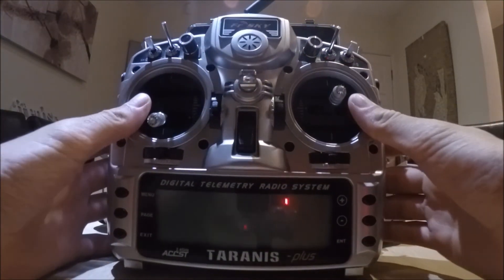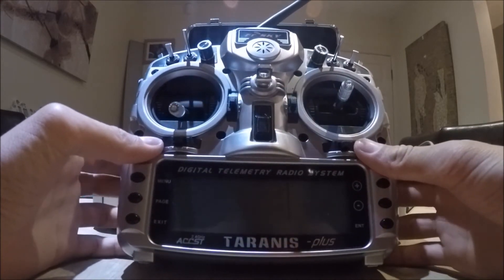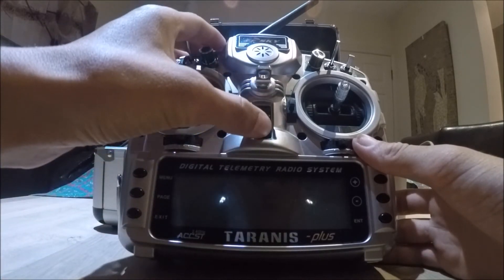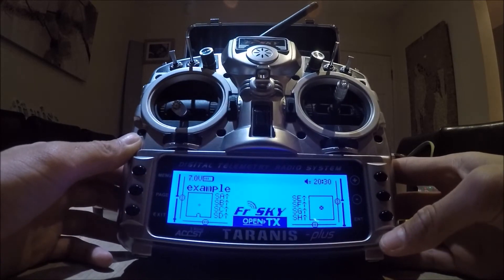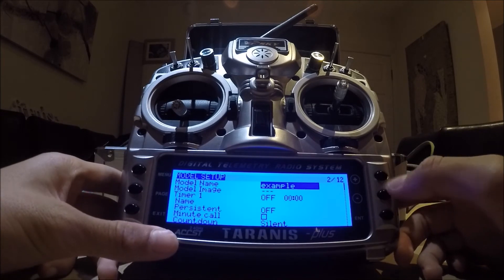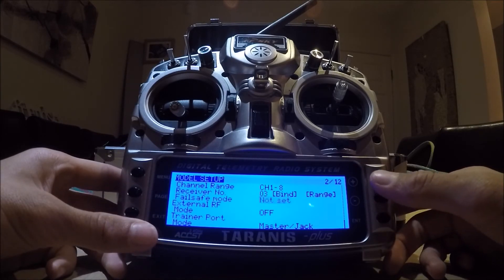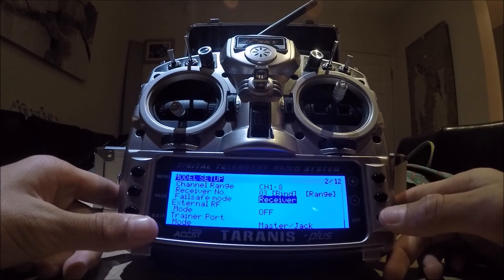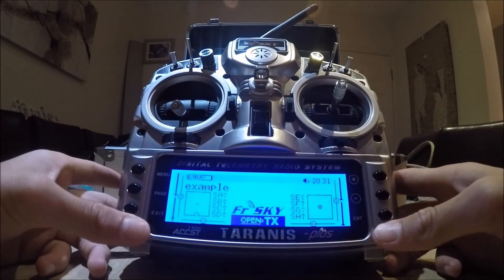How to set a fail safe for a taranis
today i show you how to set a fail safe for your taranis, if you have any questions pleas do not hesitate to ask.